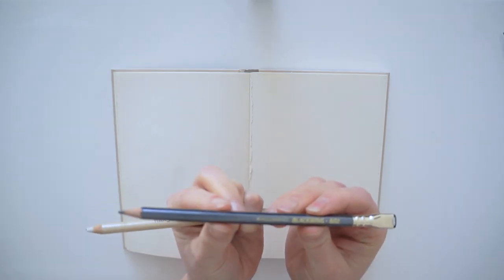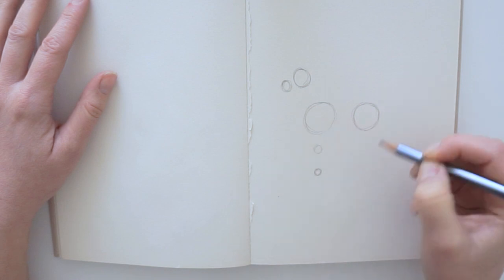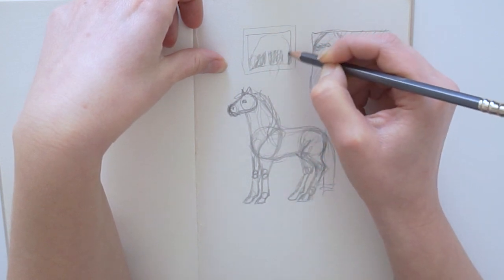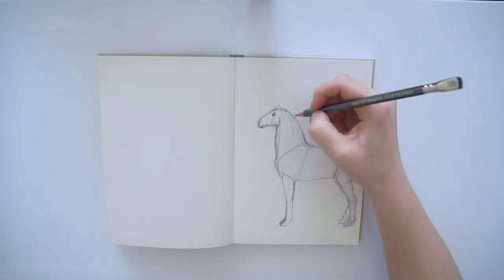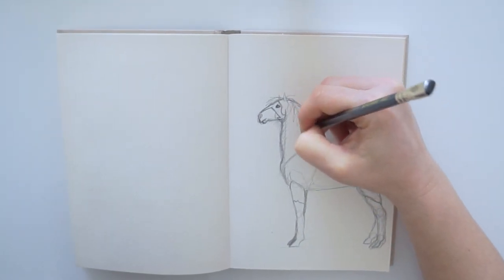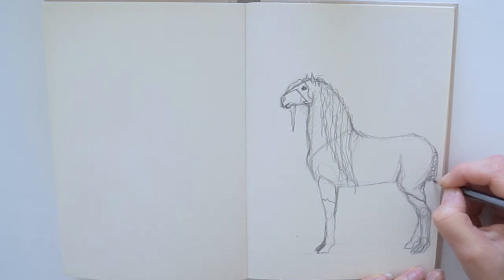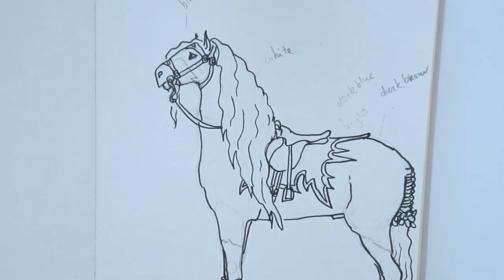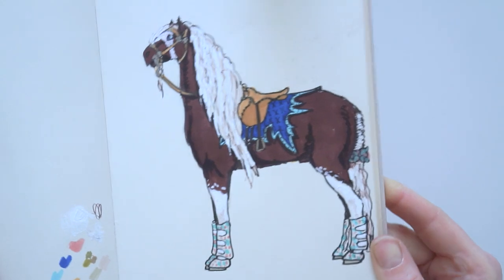Pinterest chooses the outfit for my horse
I hope this method of  how I draw horses helps you to get creative. Drawing ( much like horsetraining) requires practise, skill, repetition, knowlegde and yes some talent and creativity. Even the most talented craft needs constant training en honing of skills. I`m a bit rusty in my artskills but can still put down a decent drawing thanks to many years of sketching en failing. So just do it and enjoy the process.

:RELEASE YOUR INNER VIKING:

Welcome to yet another vlog at Signe of Horses. Be sure to be the first to watch a new vid by hitting that bell for notifications!

MERCH!
be sure to order lightcolored bases only for the print to show up!

Please ask any questions you might have. Request are also welcome. Keep your comments and critique helpful, useful and friendly and I will do the same.

UPLOADS on:
sundays at 11:00 and an occasional extra video on wednesday!

Through Facebook or Instagram messenging preferred.
snail mail: skierhusterwei 9, 9057 RE Jelsum, the Netherlands

extra info:
BLIZZ
Gypsy cob gelding
born in 1995 approximately, we dont know
Together since the 2nd of March 2002

BRISINGR
Crossbreed called `Eenigenburgerpaard`
born 18th of April 2017
a stallion for now

Filming equipment:
ILCE (yes I named my camera): SONY A5000 ILCE
Monopod ( don`t know the brand)
Sometimes a bit of Samsung J3 thrown in.